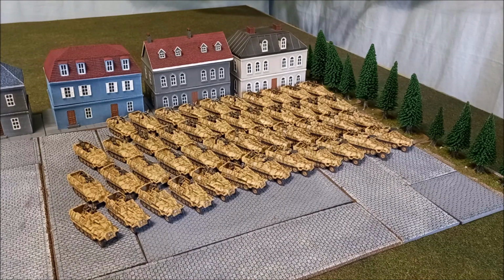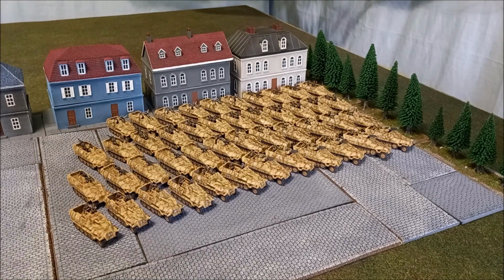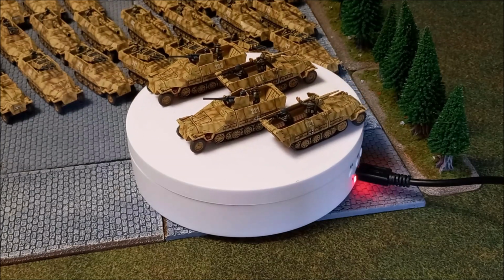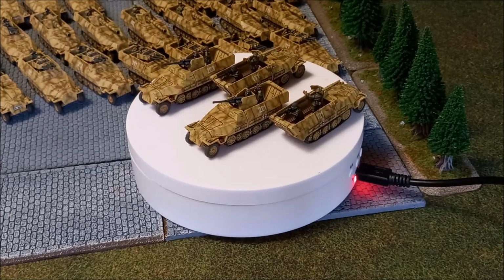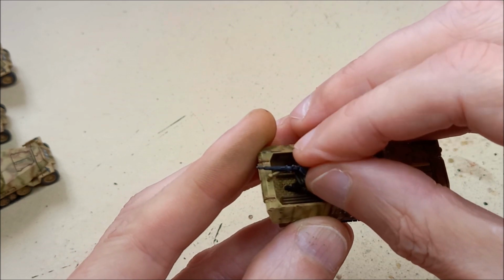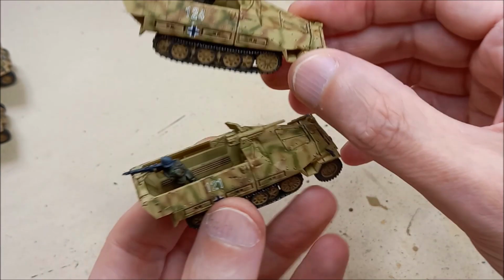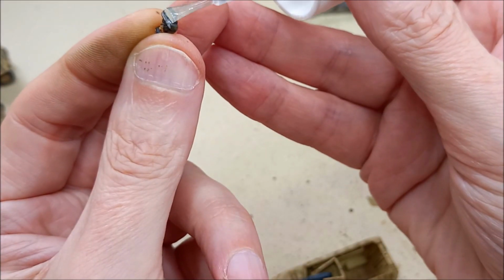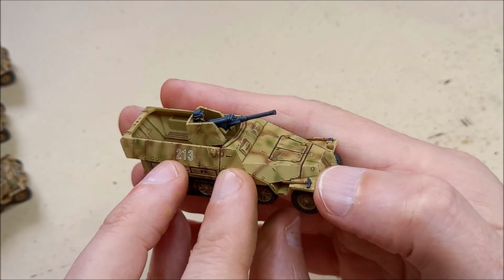Ideas for your Flames of War 251 Halftracks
Welcome back to the channel folks. We have a short guide to adding some extra character to your sdkfz251 halftracks.